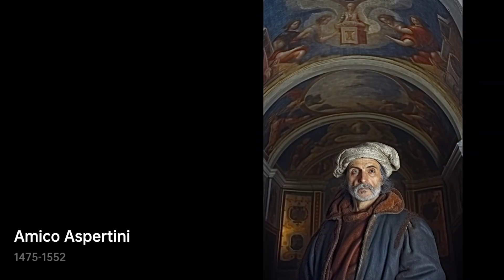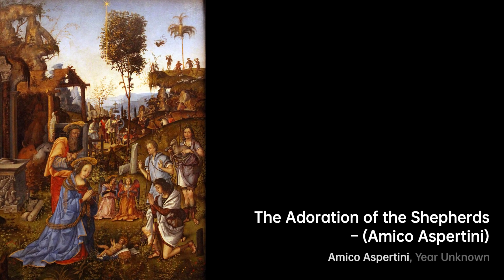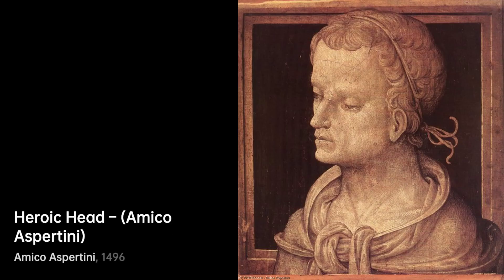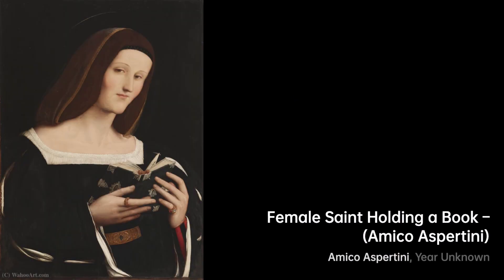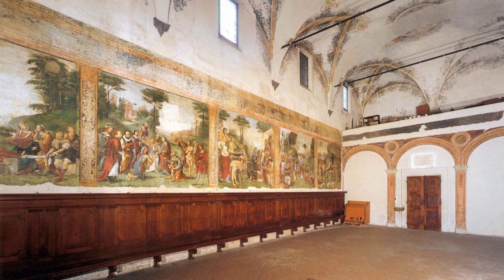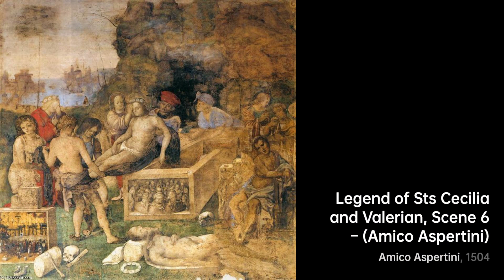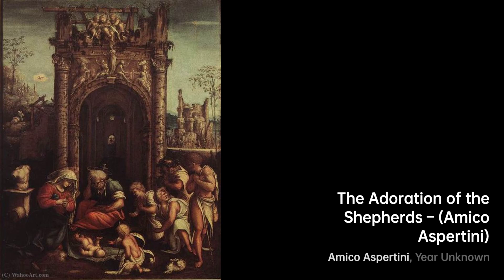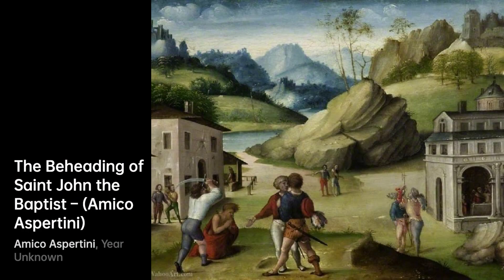Who is Amico Aspertini｜Artist Biography｜VISART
Amico Aspertini, also known as Amerigo Aspertini, was an Italian painter and sculptor who was……

A biography of Amico Aspertini.